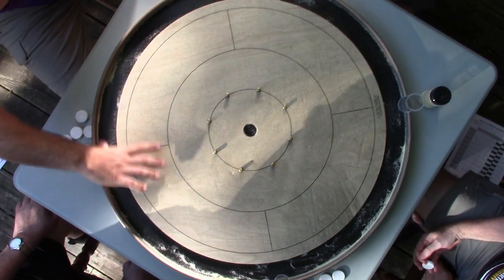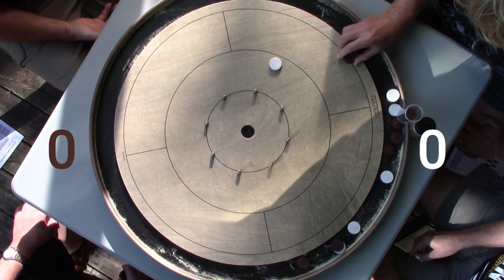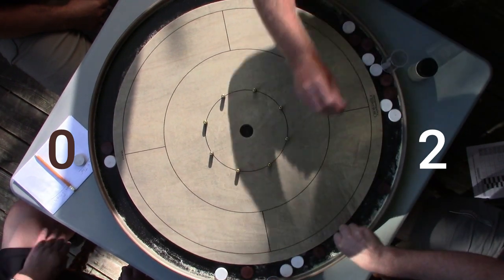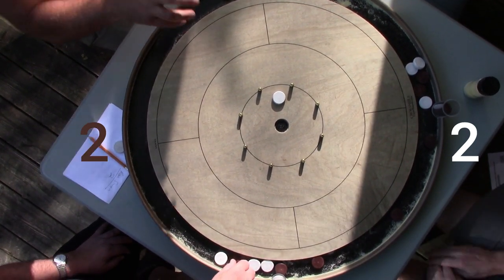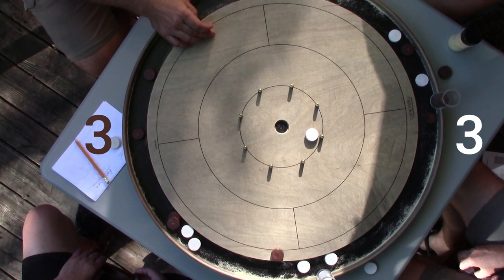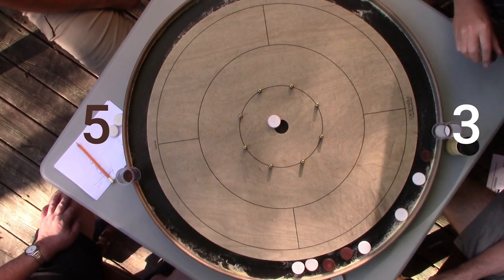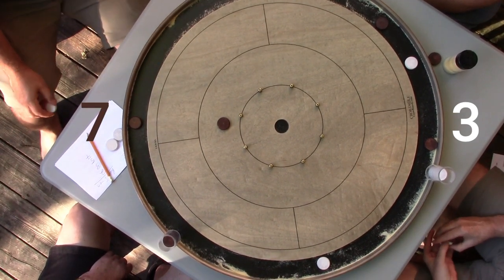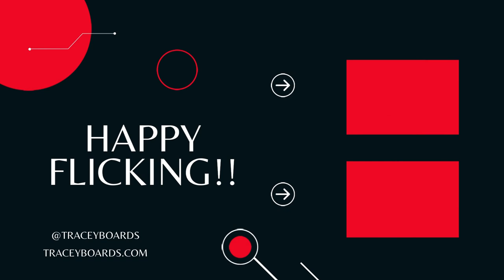Crokinole in the Backyard - Commentary!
Enjoy this Backyard Crokinole Doubles Match between Dowrick/Langill VS Campbell/Tracey, with commentary from Jeremy Tracey!
Official board builder for the World Crokinole Championship, Jeremy Tracey provides commentary on this friendly backyard battle.
Intro Music Produced by: Dominic Leduc
0:00 Round 1
4:15 Round 2
8:15 Round 3
11:48 Round 4
16:22 Round 5
20:02 Round 6